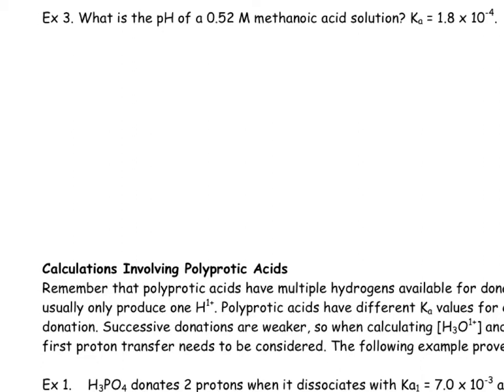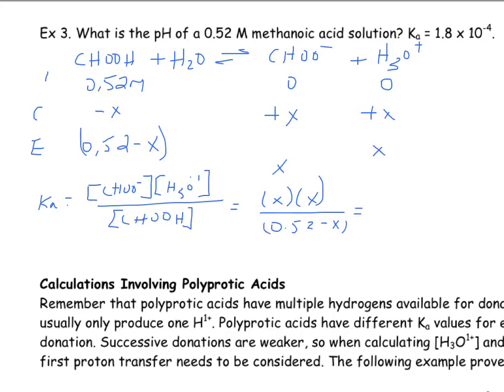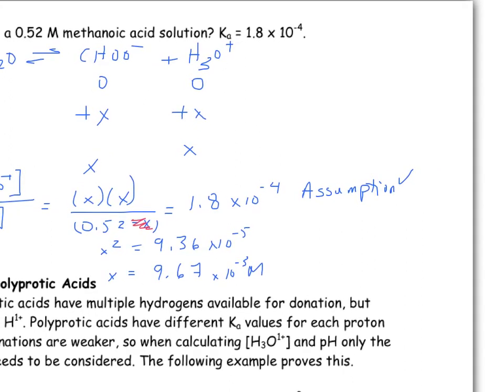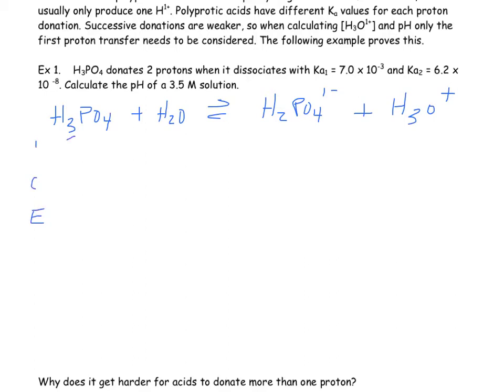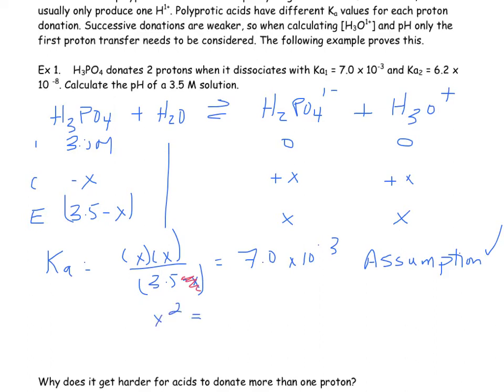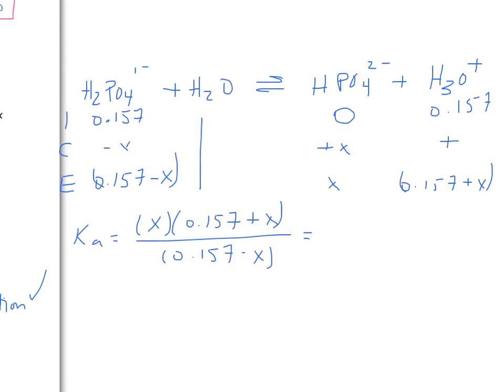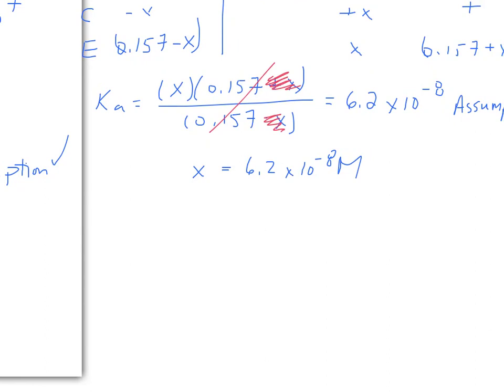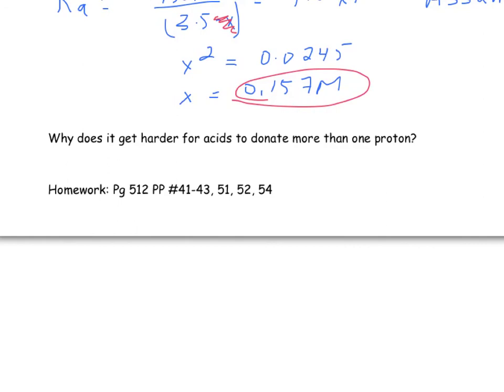Weak Acids 2